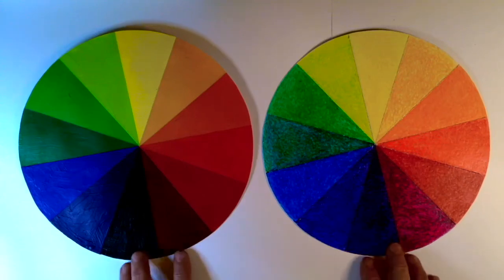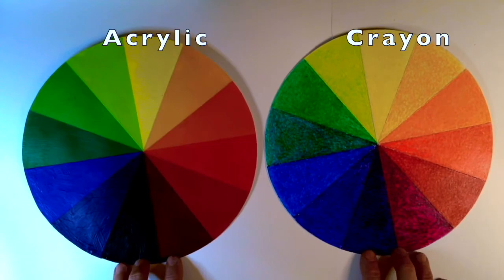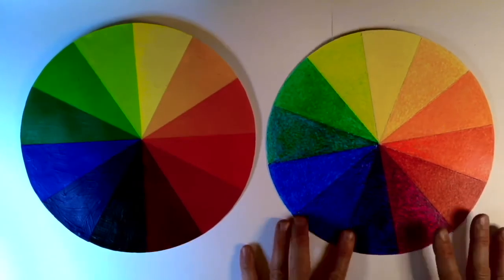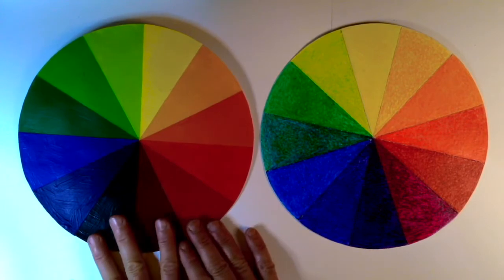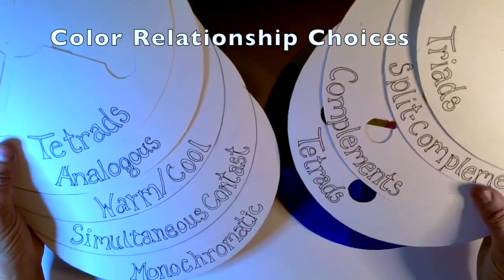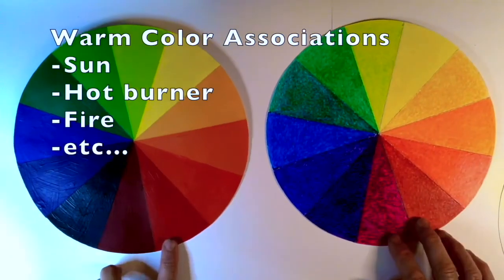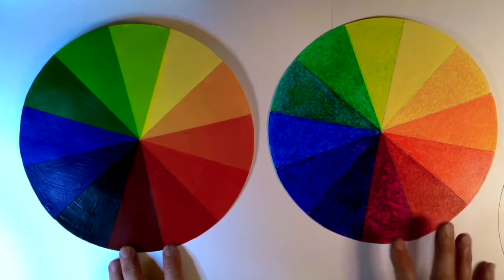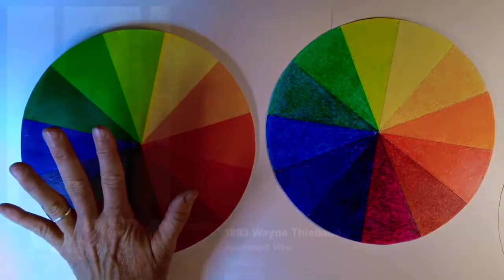Step 5: Color Wheel Samples